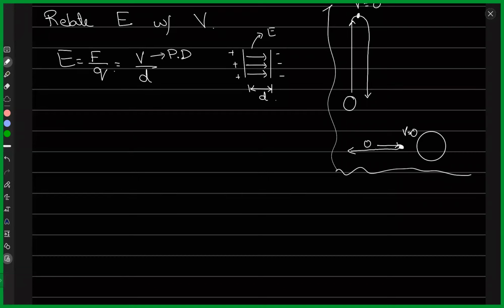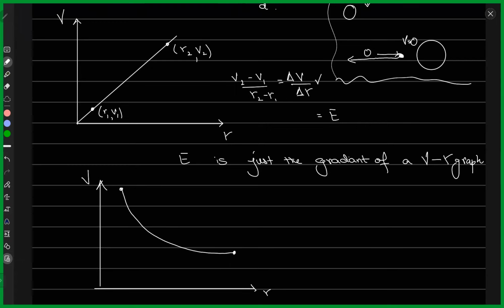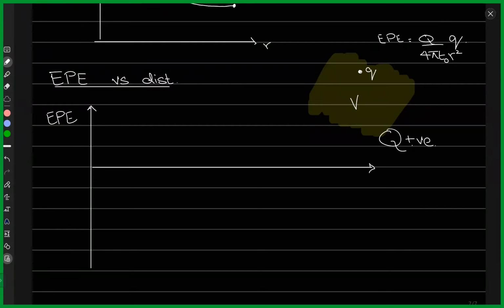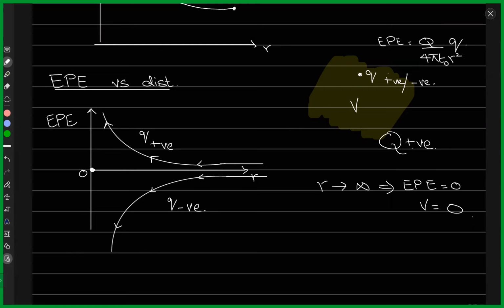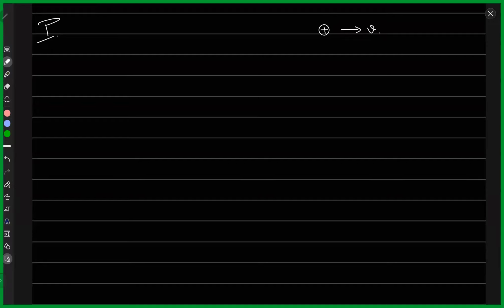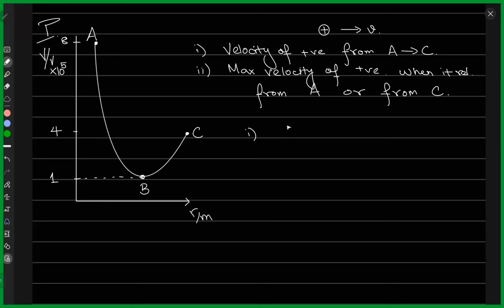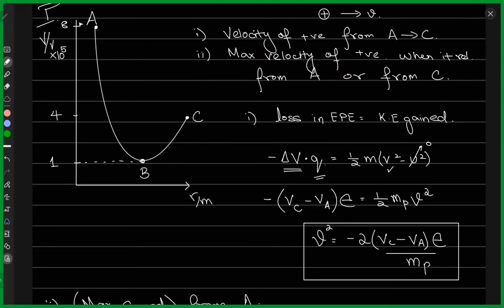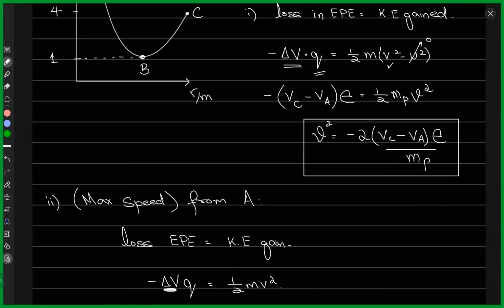A2 Level Physics Electricity and Capacitance 4 Live Class